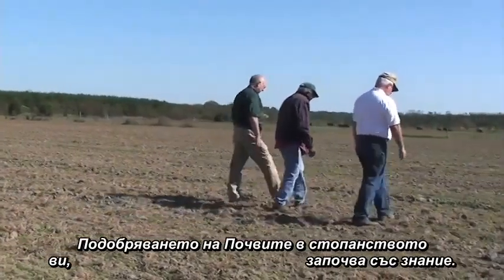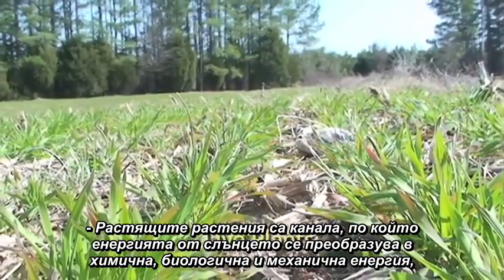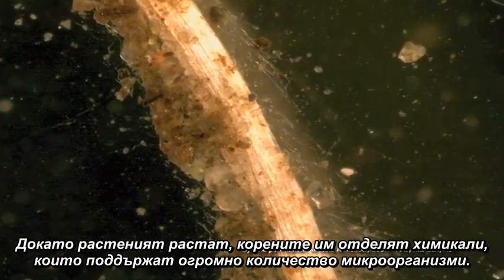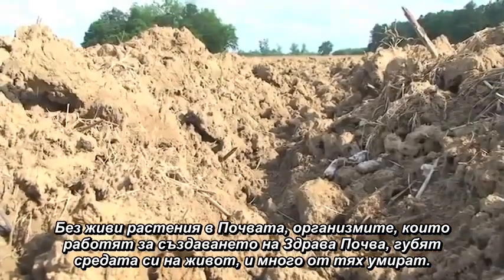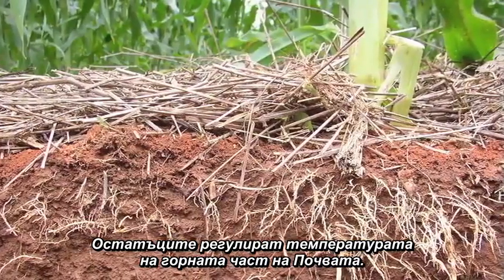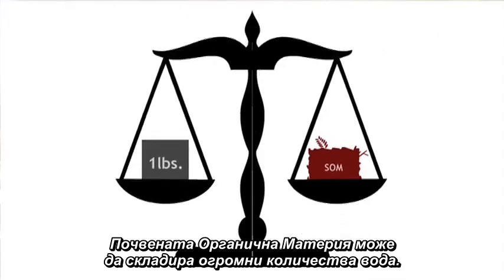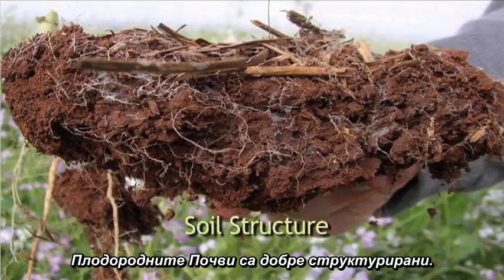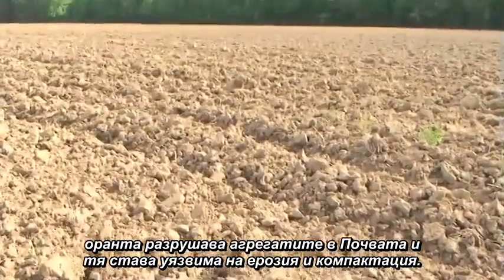Почвата - погледната научно